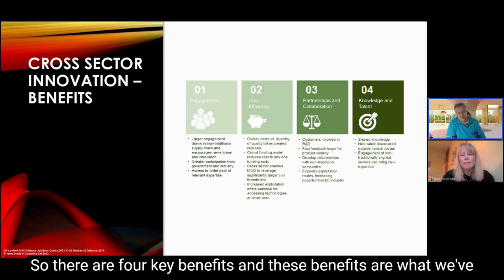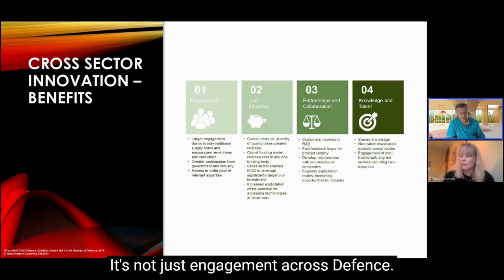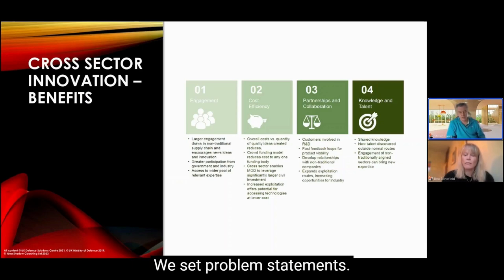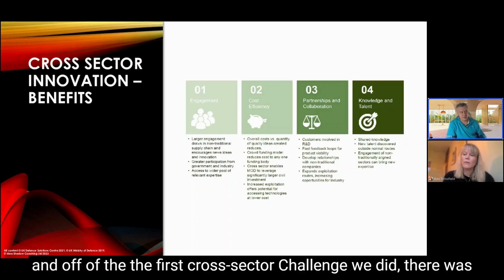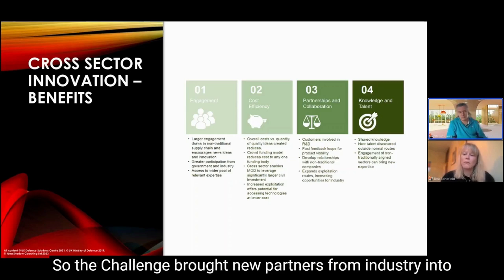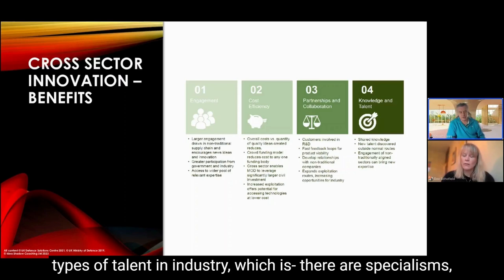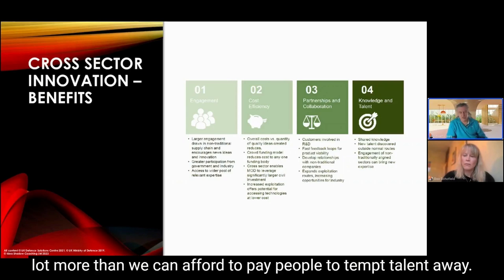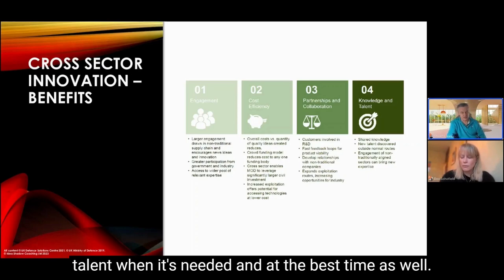Benefits of Cross-Sector Innovation - UK Ministry of Defence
Watch this insightful Webinar Bite about how the UK Ministry of Defence has found success and solutions to problems through cross-sector innovation.

In our Industry Innovators webinar series we spoke to Stuart Laws, Assistant Head of the Defence Innovation Directorate at UK MOD who shared his expert insights on how the MOD has successfully identified and overcome barriers to innovation, developed a culture of innovation, and fostered partnerships with industry leaders to drive progress.